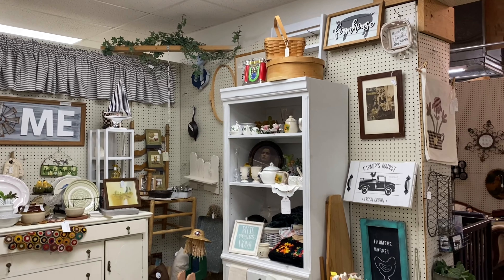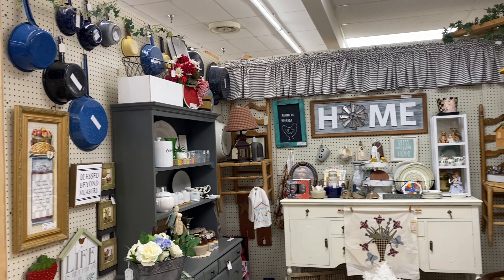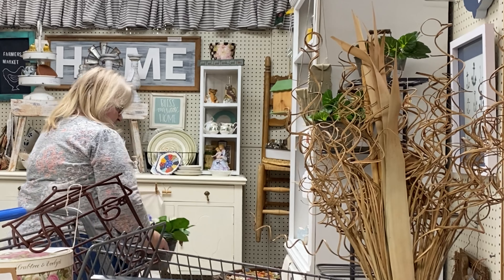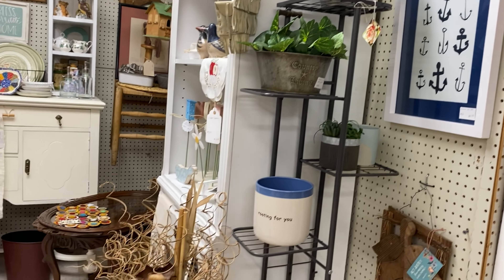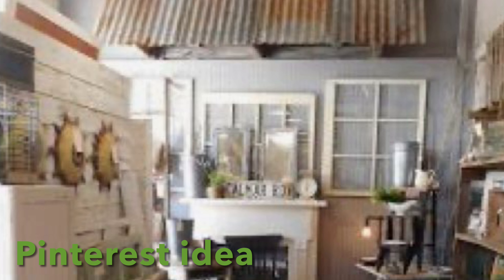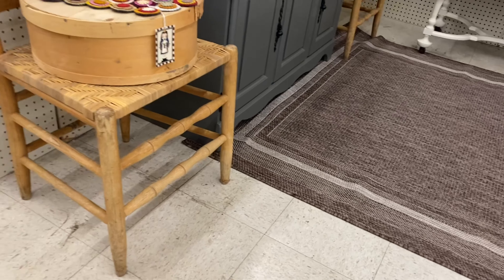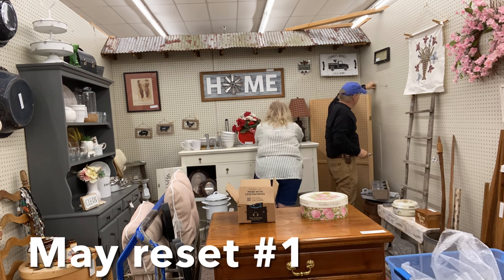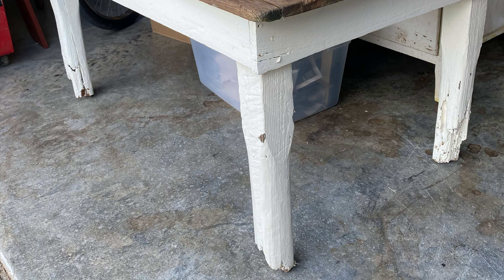April & May Booth Update | moving the booth | The Lancaster Thrifter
In today’s video I am sharing my April and May booth resets and sales. I also share my plans for a new booth on May 1st. I hope you find some inspiration and enjoyment in this video today. Thanks for stopping by.